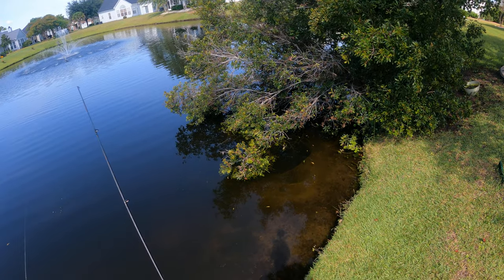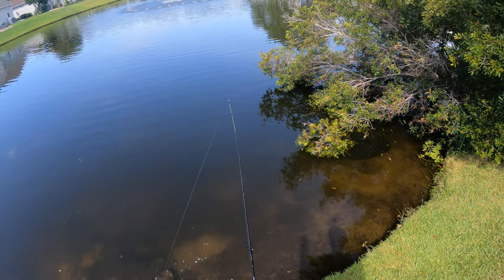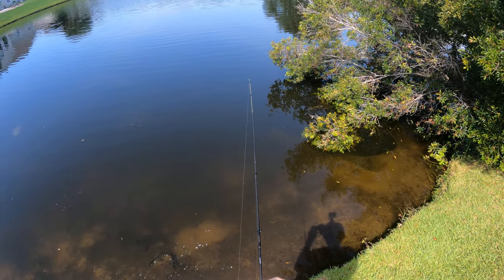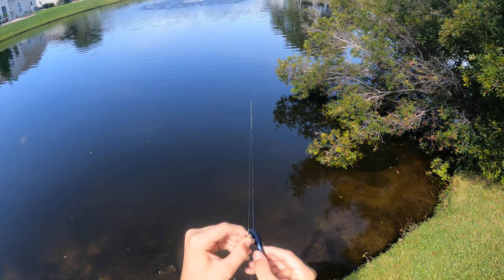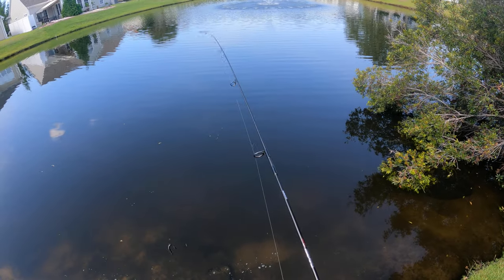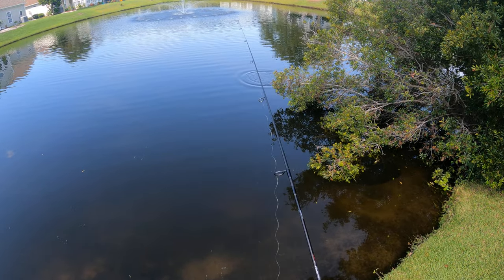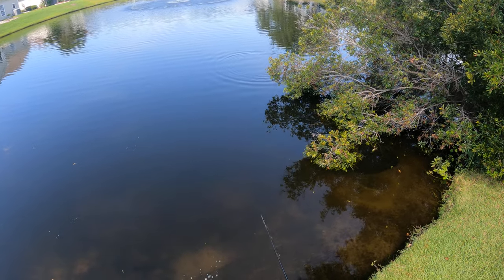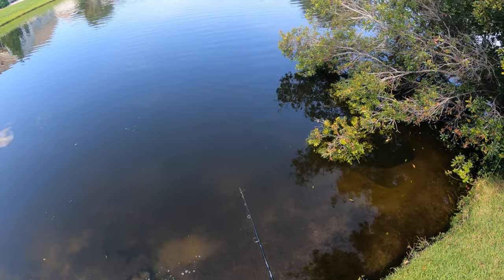How to catch Largemouth Bass (Shorts)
How to catch Bass on the Wacky Rig. This will be my first of many Shorts, so be on the lookout for when they come out!